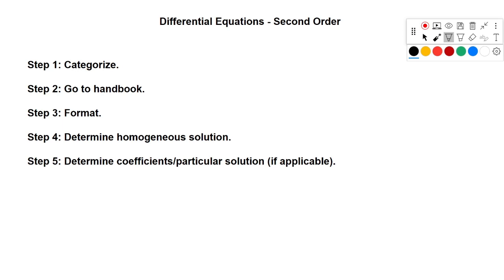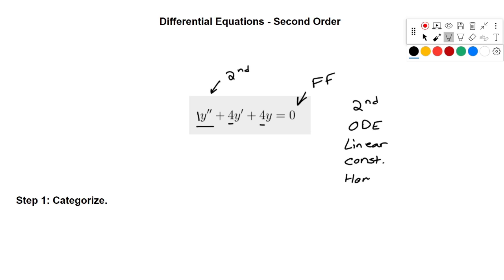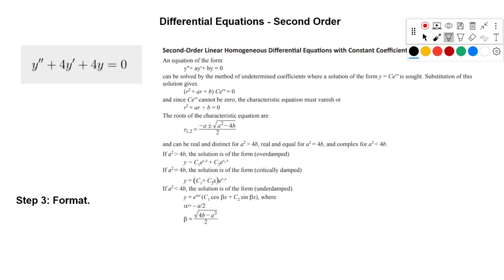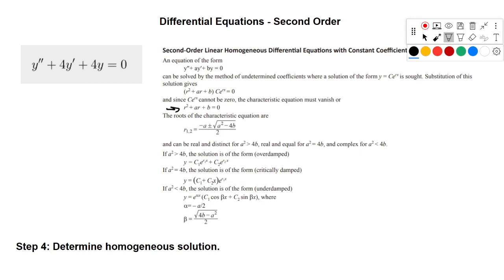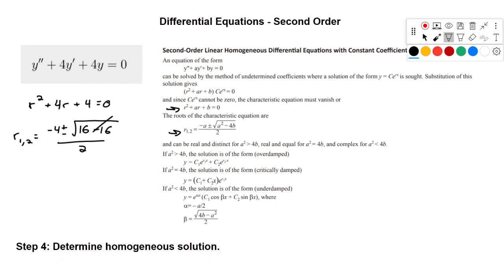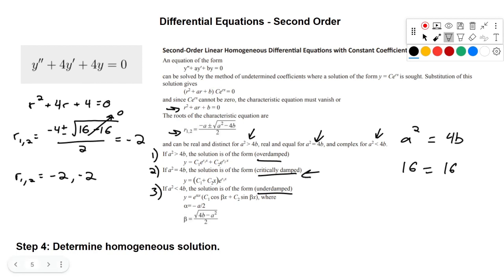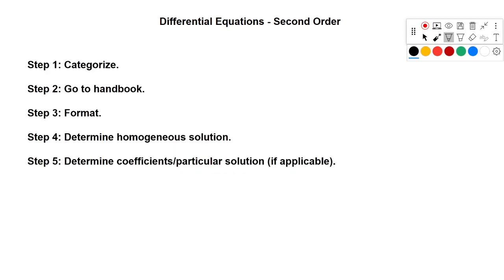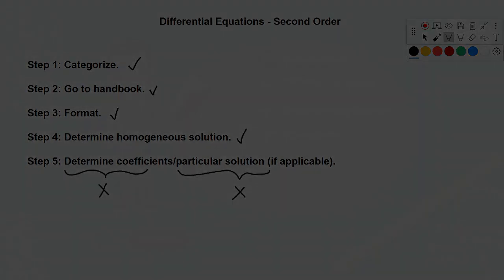Second Order Differential Equations - Mathematics - FE Exam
In this lesson, we'll solve a second order Differential Equation problem in preparation for the FE Exam.